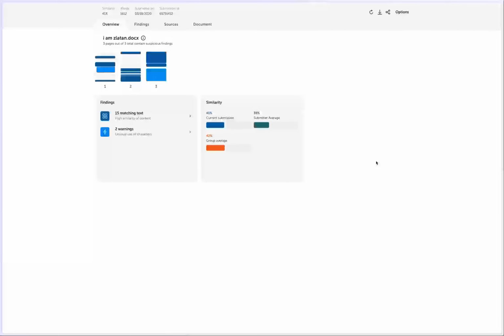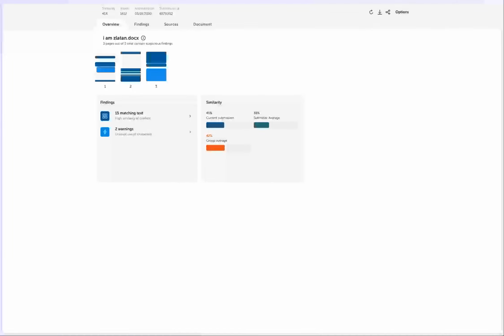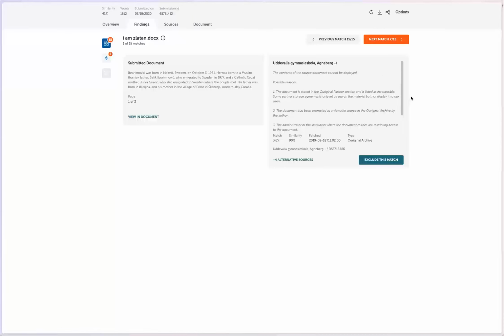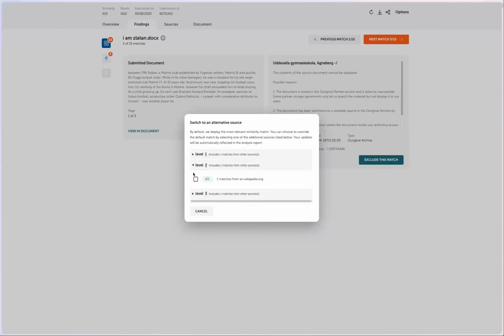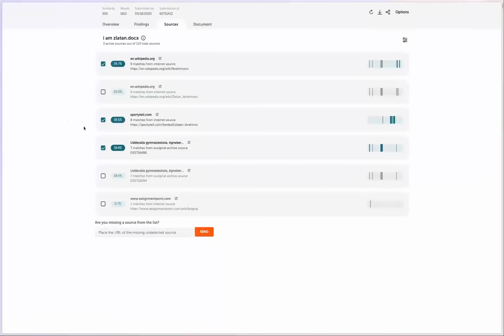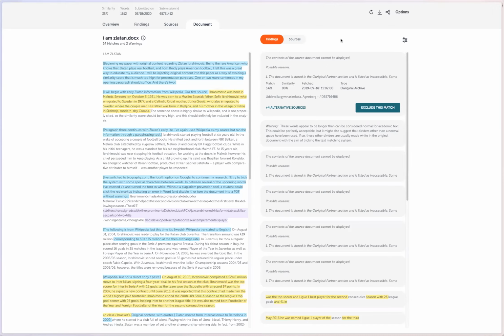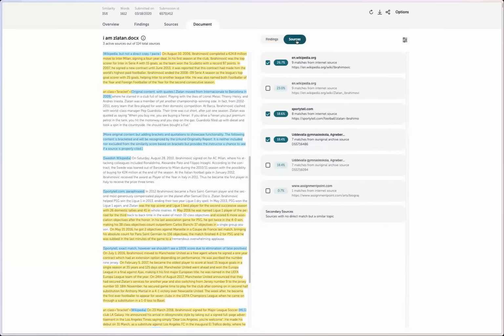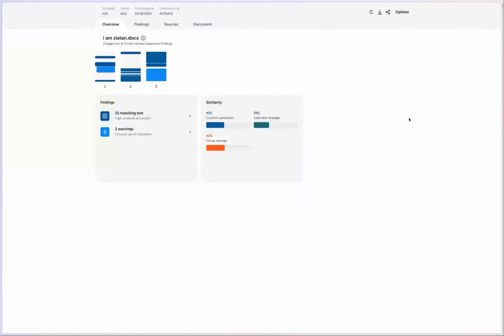Understanding the Ouriginal analysis report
A step-by-step guide to Ouriginal's analysis report